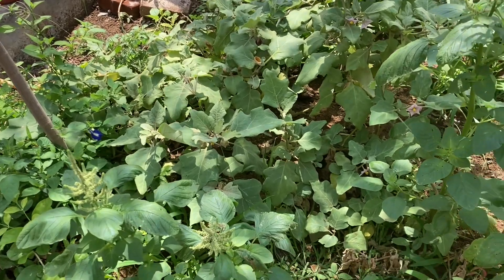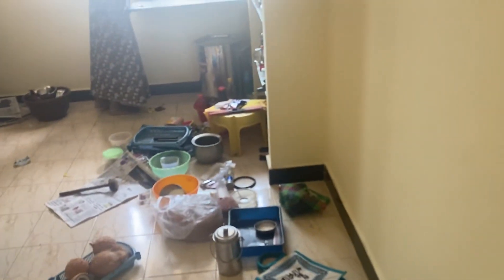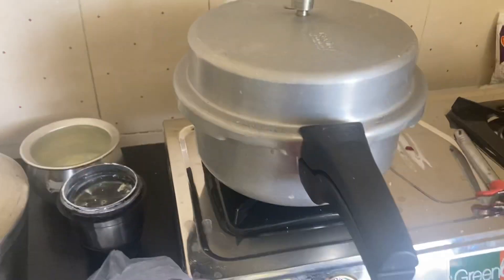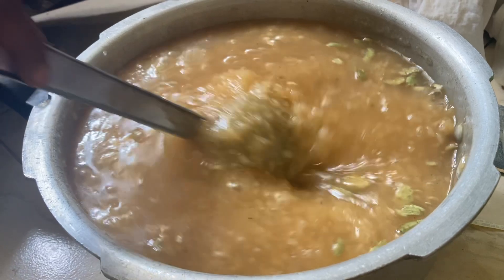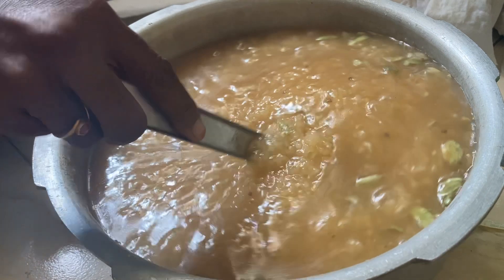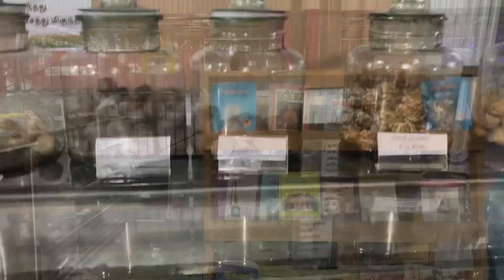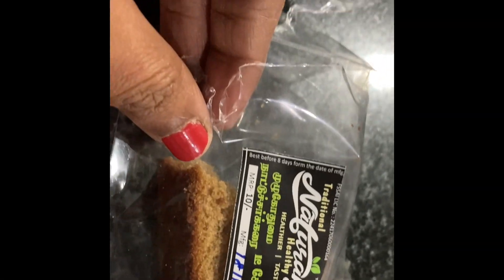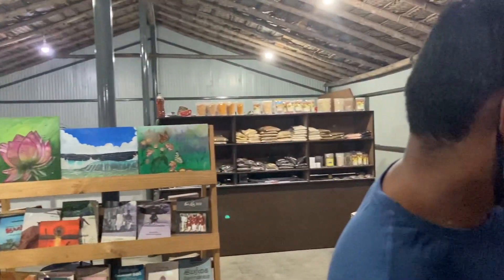புதிய வீடு பால் காய்ச்சுதல் | சாலை ஓரம் ஆர்கானிக் சிற்றுண்டி| Sowmi Homemaker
Hi friend